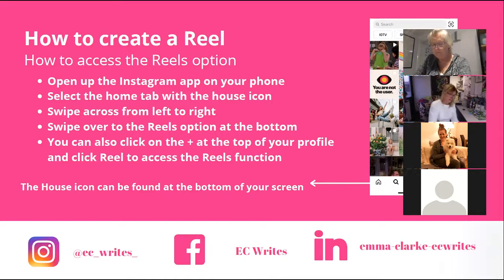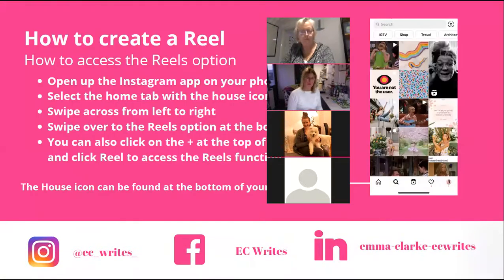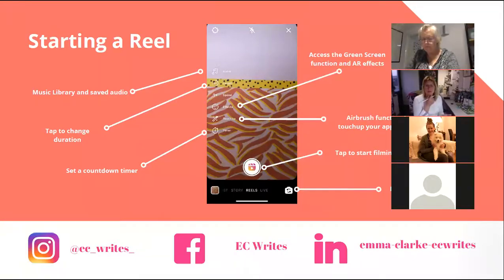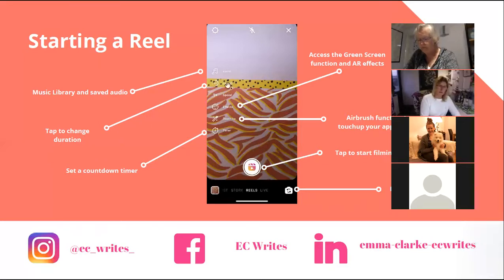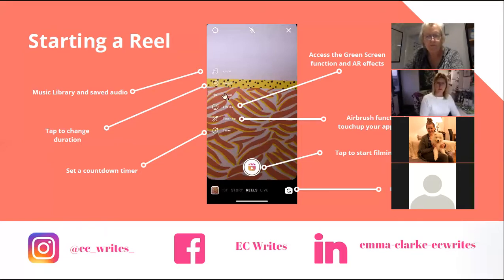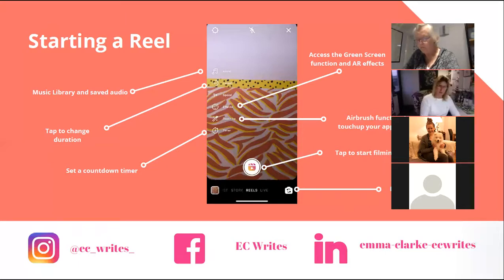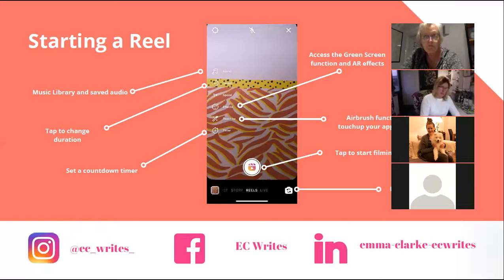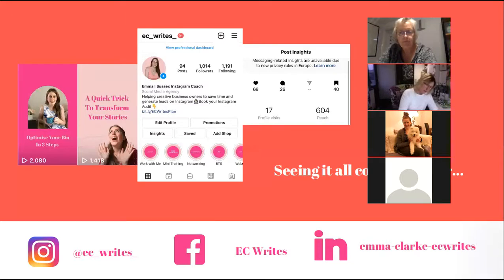Instagram Masterclass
Watch this Masterclass where I share my top tips on Reels and the keys to success on Instagram for The Ribbons Network.